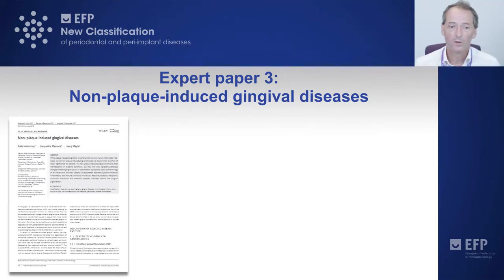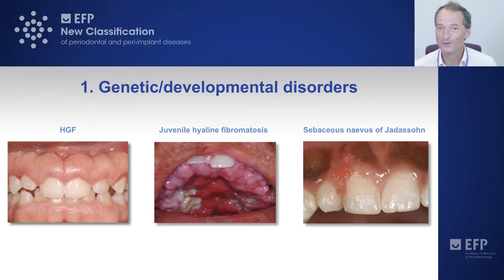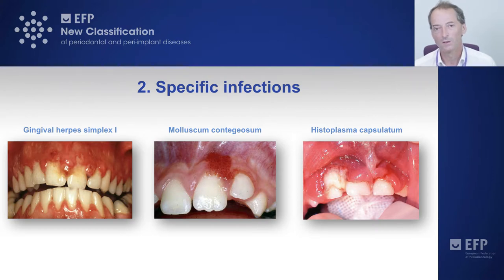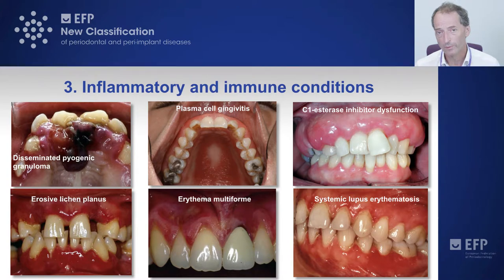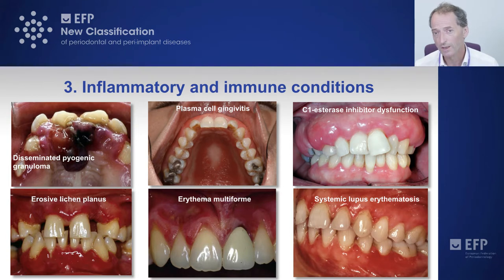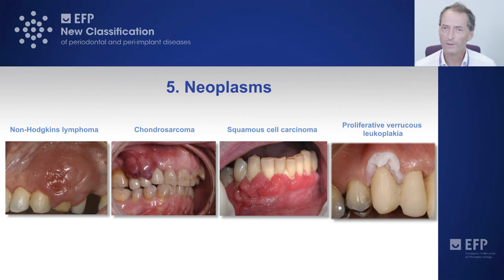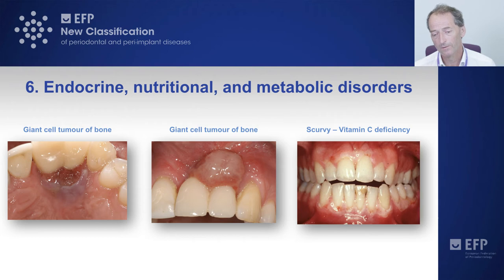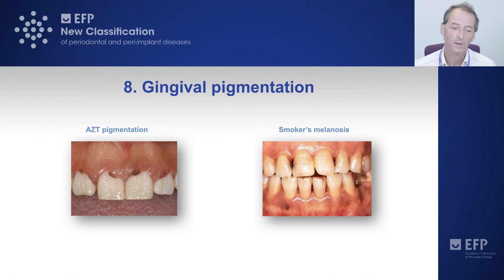Non-plaque-induced gingival diseases - tutorial by Iain Chapple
EFPerio PerioWorkshop periodontology Video tutorial presented by Iain Chapple, summing up some of the new perio classification - in this case, non-plaque-induced gingival diseases. In particular, this workgroup focused on 'Periodontal health and gingival diseases and conditions'.